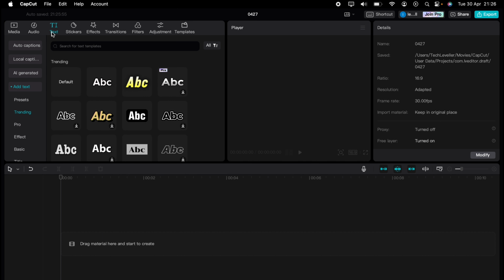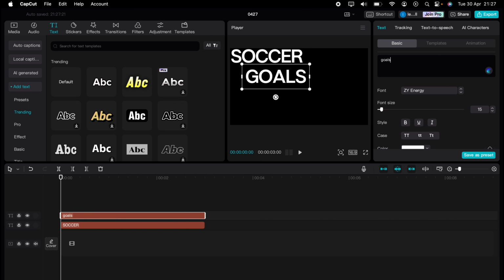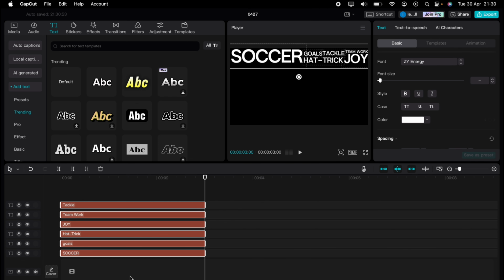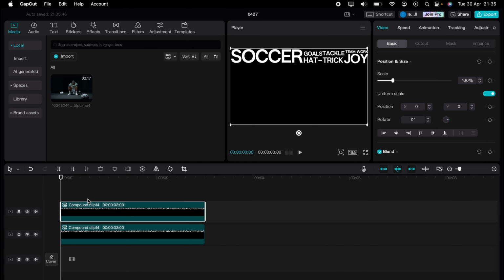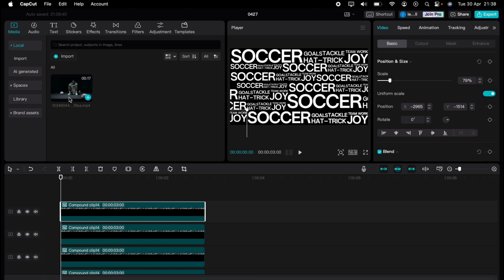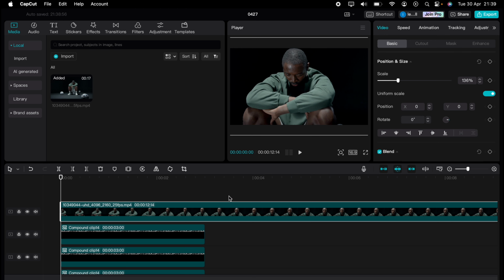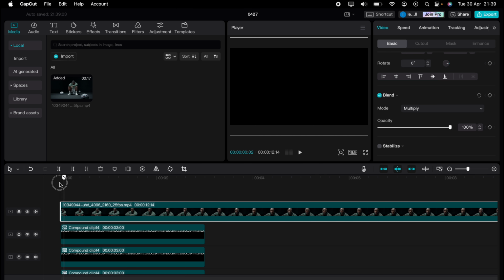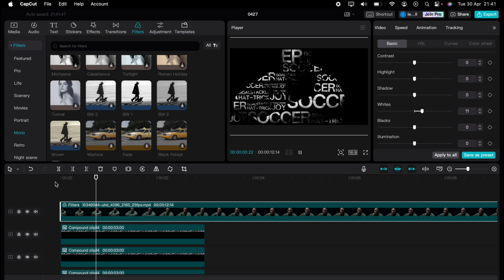How to do Typography Face on Capcut | CapCut PC & Mac Tutorial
If you want to learn how to edit your videos using CapCut, this is the video for you. I’ll be covering How to do Typography Face on CapCut PC & MAC so when you finish this video, you can get started editing right away.